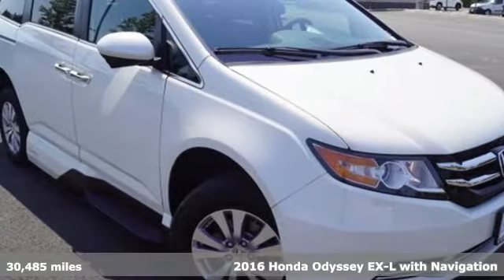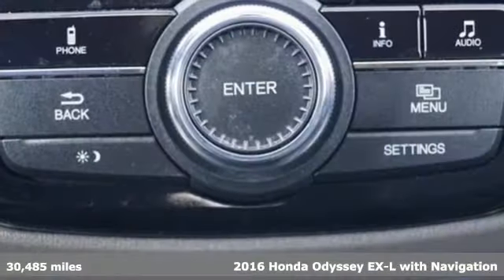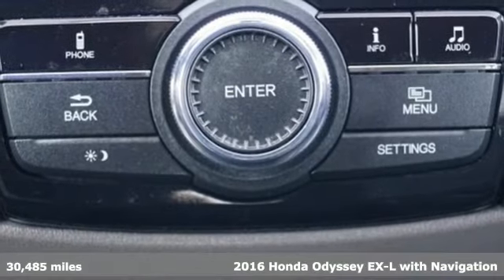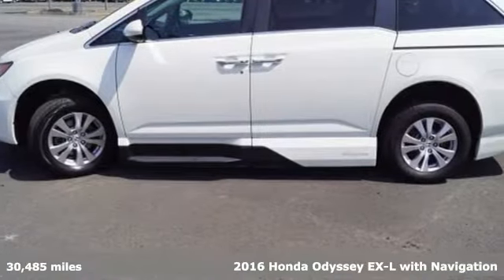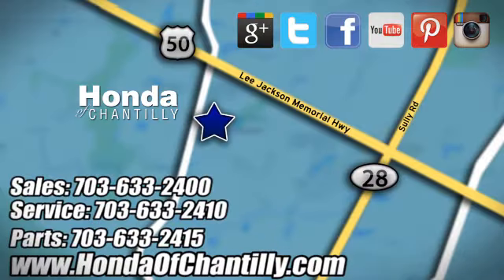Used 2016 Honda Odyssey Washington DC MD Chantilly, DC HCMB079401A - SOLD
Year: 2016
Make: Honda
Model: Odyssey
Trim: EX-L
Engine: 3.5L V6 SOHC i-VTEC 24V
Transmission: 6-Speed Automatic
Color: White
Interior: Gray
Mileage: 30485
Stock #: HCMB079401A
VIN: 5FNRL5H62GB085407
Wheelchair Conversion Van. VMI Northstar conversion kit installed from Vantage Mobility.brbrClean CARFAX. White 2016 Honda Odyssey EX-L 6-Speed Automatic FWD 3.5L V6 SOHC i-VTEC 24VbrbrOdometer is 47936 miles below market average! 19/28 City/Highway MPGbrbrbrWe make every effort to provide accurate information but please verify options and price with management before purchasing. All vehicles are subject to prior sale. All financing is subject to approved credit. Dealer installed options are additional. Stock photo colors, options and trim levels may vary. Not responsible for typographical errors. Published price subject to change without notice to correct errors and omissions or in the event of inventory fluctuations. Vehicles may be in transit to dealer. Vehicle photos may not match exact vehicle. Please call to confirm availability status. All prices exclude taxes, title, license, and a $899 documentation fee. Model tested with standard side airbags (SAB). Government 5-Star Safety Ratings are part of the National Highway Traffic Safety Administration (NHTSA). New Car Assessment Program **Based on model year EPA mileage ratings. Use for comparison purposes only. Your mileage will vary depending on driving conditions, how you drive and maintain your vehicle, battery pack age/condition, and other factors.

Address:
4175 Stonecroft Boulevard